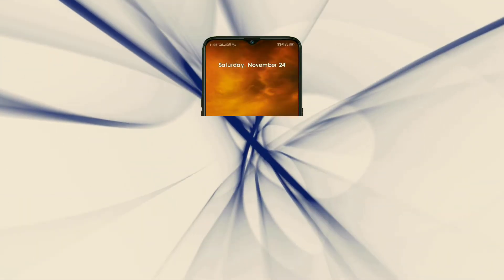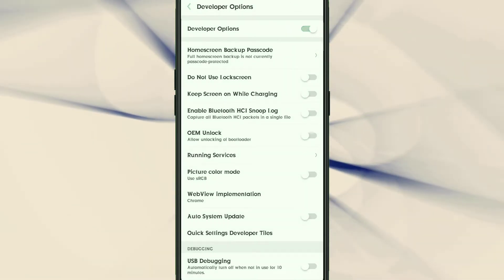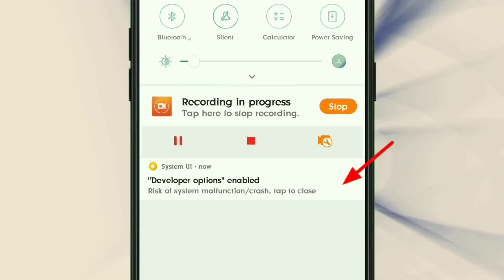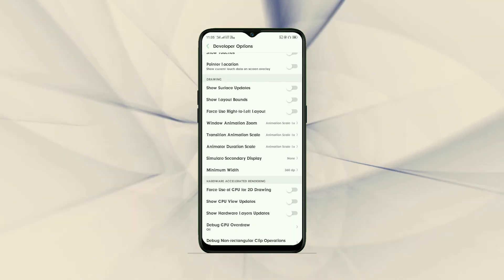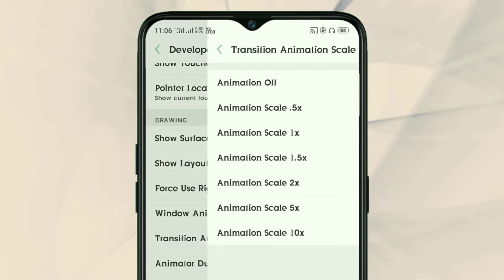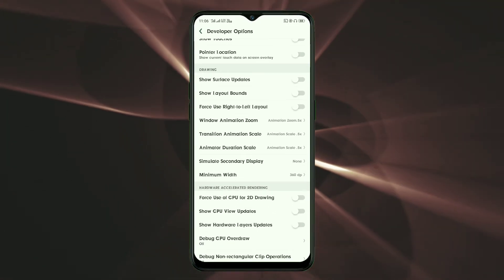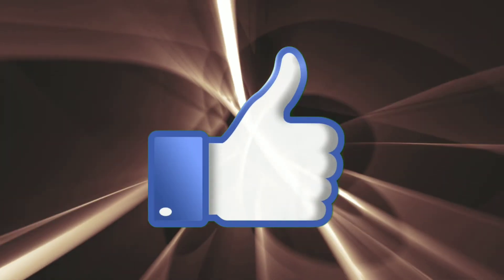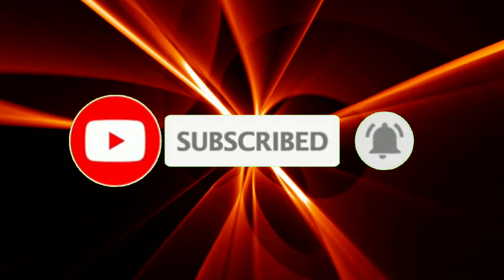Improve Battery Life and Speed of RealMe 2 Pro |Sync Tech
Hello friends hope you all are fine.

✏ In this video we are going to to share with you the trick 'How to Improve Battery life & Speed of Realme2pro Device after new Update?'

✏ If you are not getting Developer Options then Goto About Phone and Search for the option 'Version' and Click on it for 7 times. By doing this you will be able to access Developer Options.

✏ Dowload that Ringtone from here-

     👇⭐🌟⭐IMPORTANT NOTICE ⭐🌟⭐👇

👉In QUICK INFORMATION Series, We provides you Best 🙌 DEALS, OFFERS and much more things. But they are always available for LIMITED TIME ⌚⌚ PERIOD.

I would like to tell you that please watch another videos too.
                            My Gadgets
1. Phone-
2. Laptop-
3. Earphones-
4. Keyboard and mouse-
5. PowerBank-
                            ABOUT CHANNEL
IN THIS CHANNEL YOU WILL GET ,
1. LATEST BEST ANDROID TRICKS
2. BEST APPLICATION REVIEW
3. NO FAKE CONTENT
4. BEST OFFERS